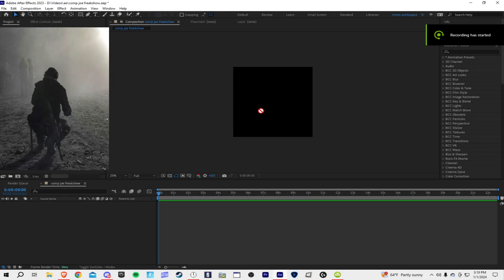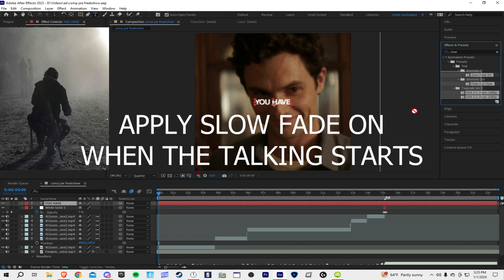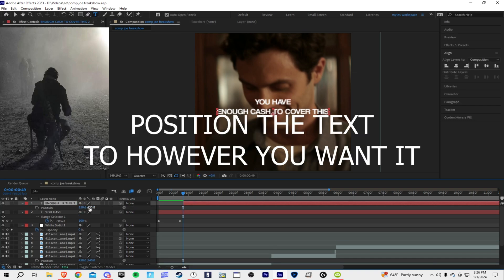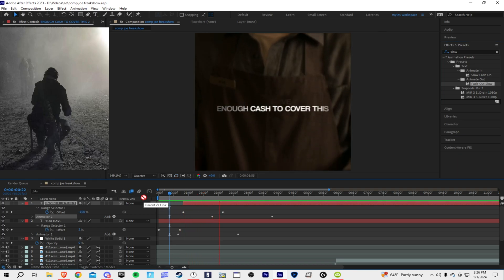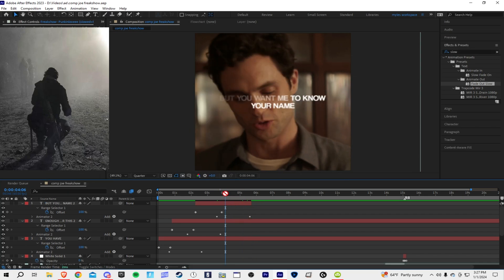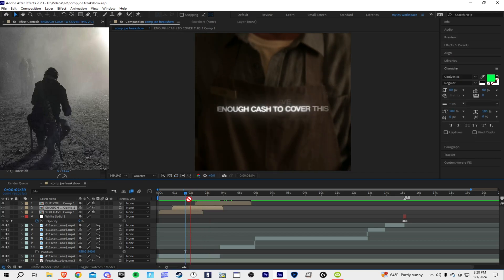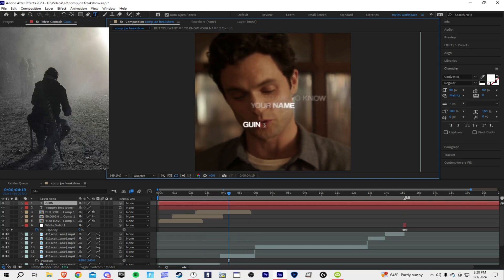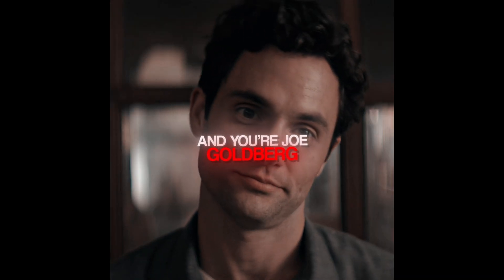Smooth Text Tutorial For Tiktok Edits | After Effects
PS: I will get better at making the tutorials